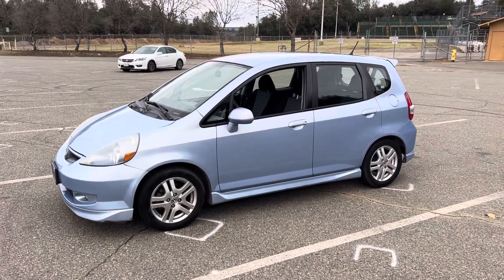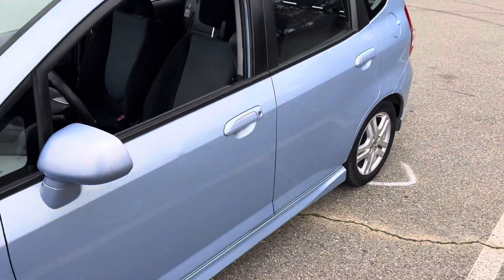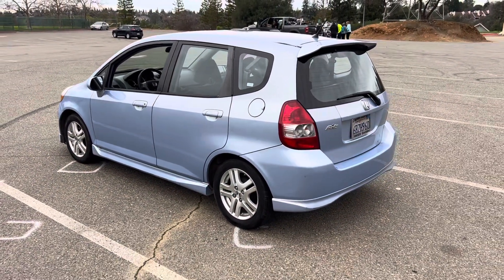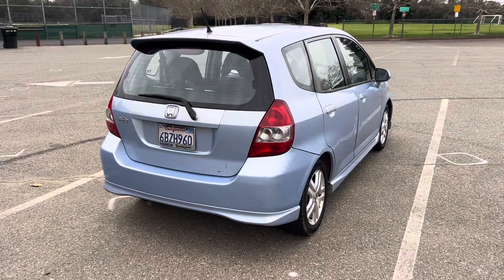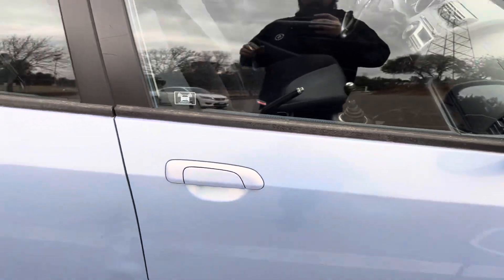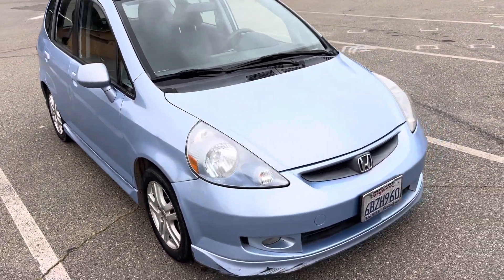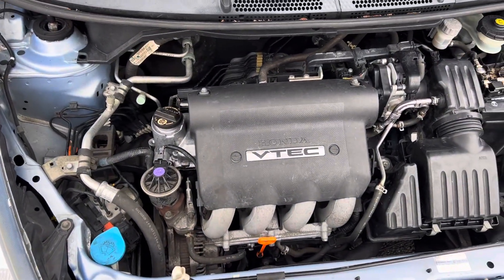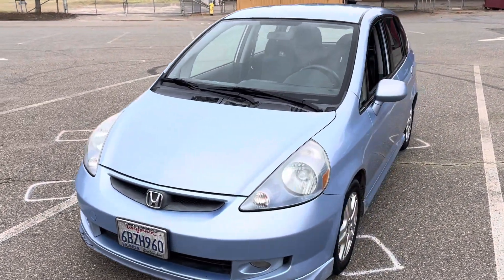For Sale: 2008 Honda Fit Sport (5-Speed manual)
Location: Folsom California 95630 (NorCal)

For Sale: my 2008 Honda Fit Sport (5-speed manual). Clean California title, and passed smog today (2-16) with flying colors. Super solid commuter car.

Runs and drives great without issue. Cold A/C and working heater. These are known to be super reliable and run for ever! 250,000 miles, but you would never know.

1-owner prior to me, and it’s been maintained as it should. $3650 CASH. Valid drivers license and proof of funds required for test drives. NO exceptions.